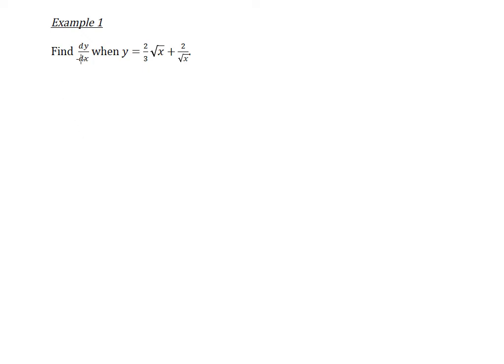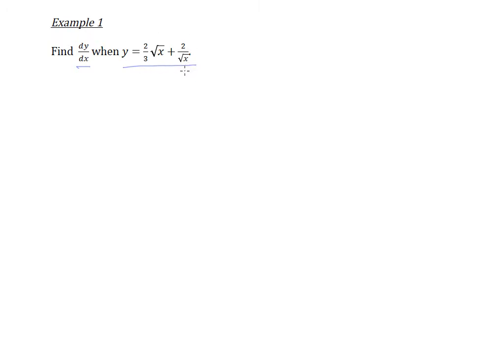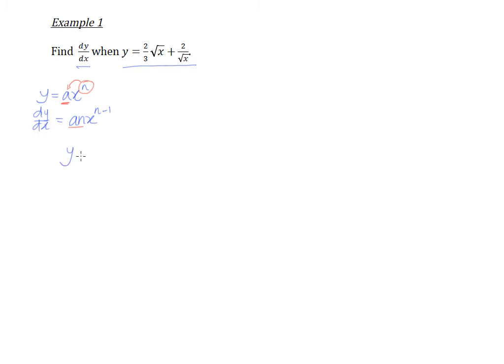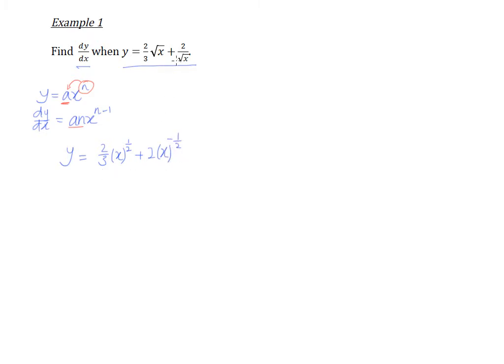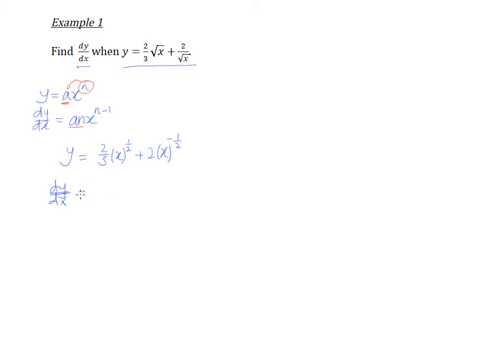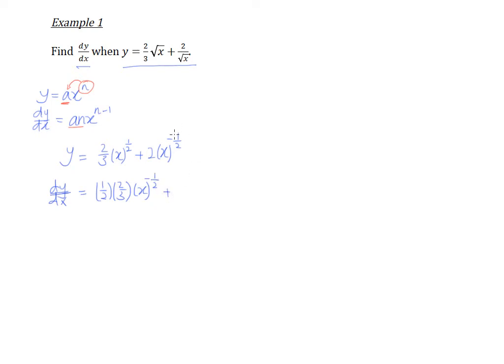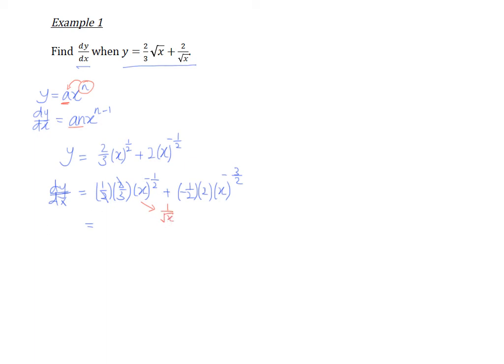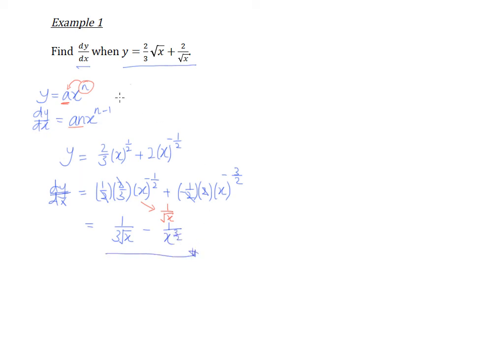Differentiation Example 1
A simple example that shows how to differentiate an expression in surd form (square root of x).